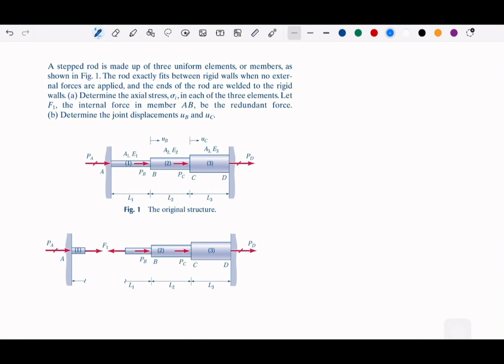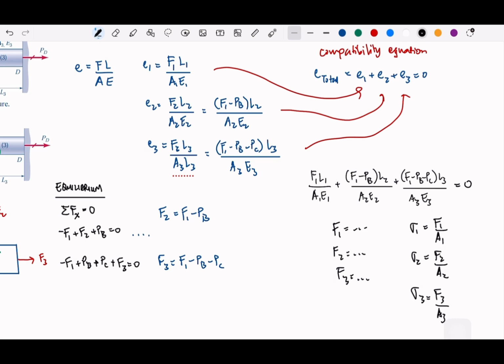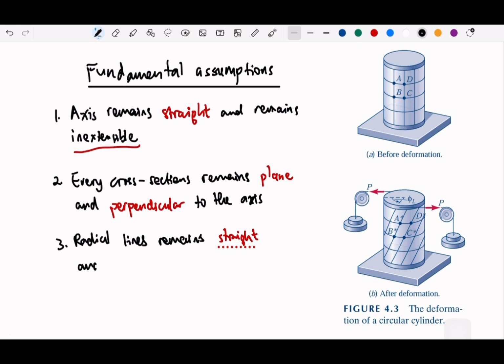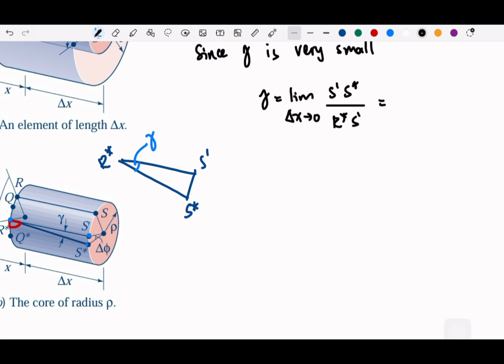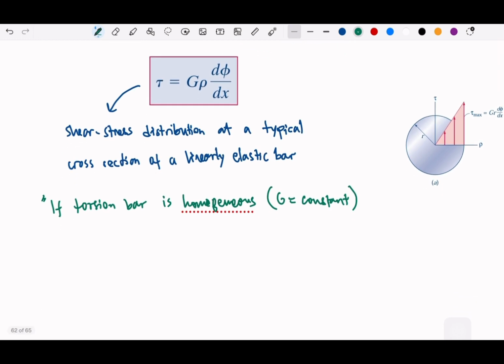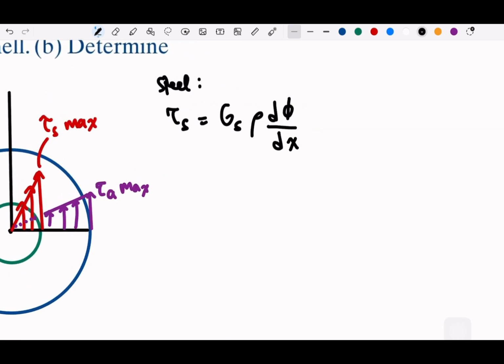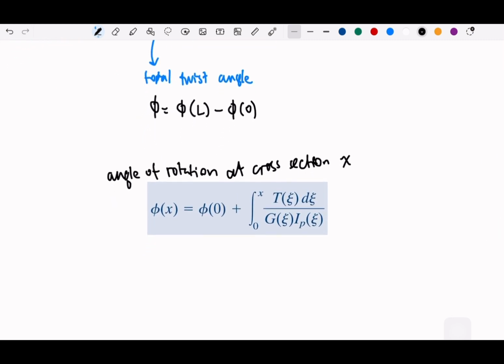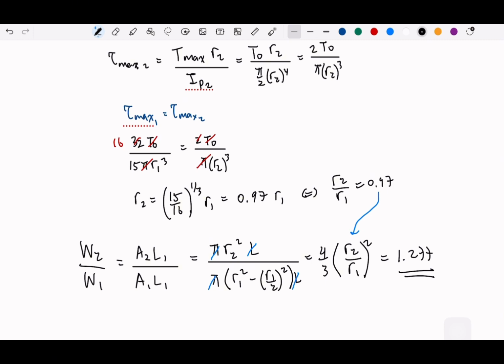Mechanics of Materials seventeenth class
This is the recording of mechanics of materials on class 5/6